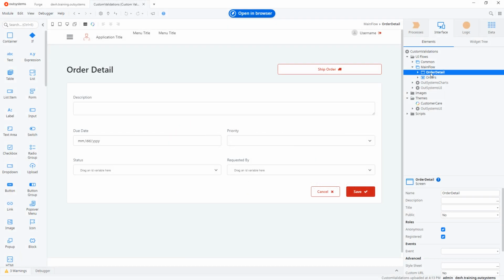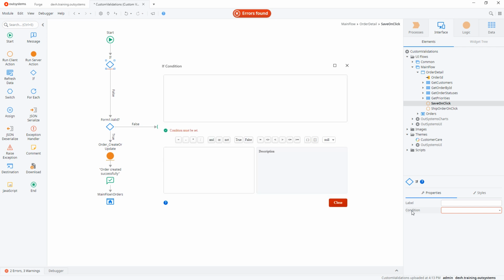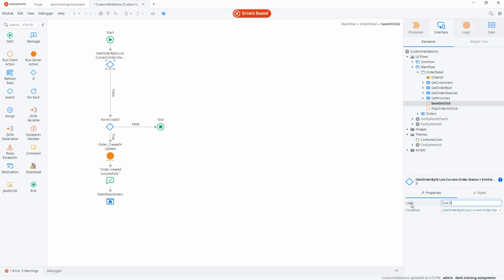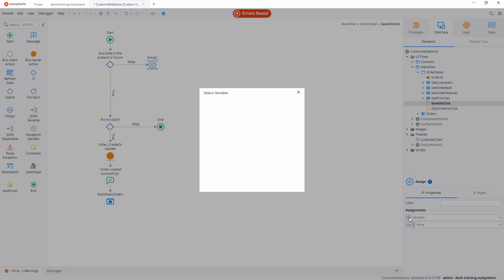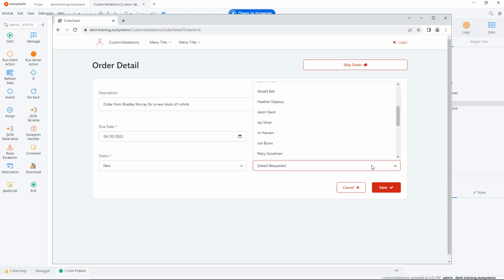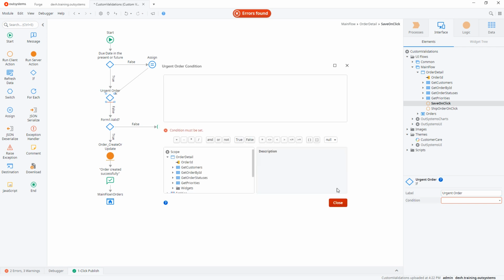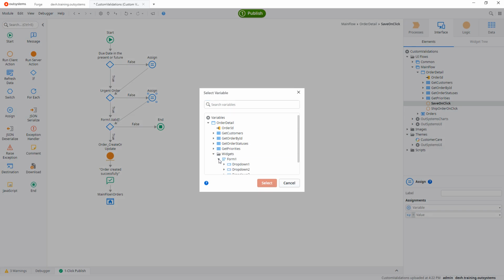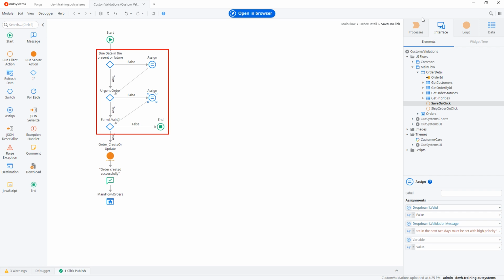1 3 Demo How To Define Custom Form Validations | Demo Özel Form Doğrulamaları Nasıl Tanımlanır?